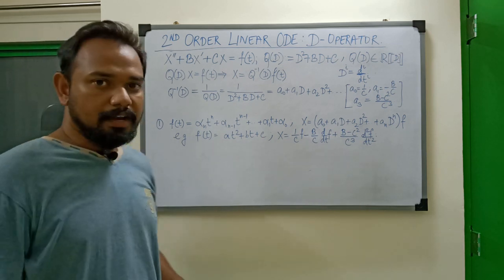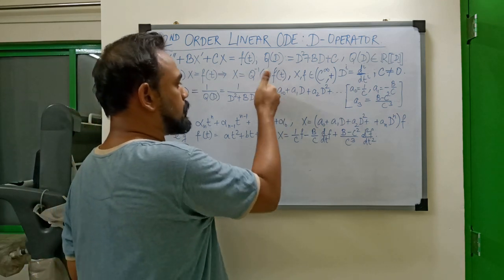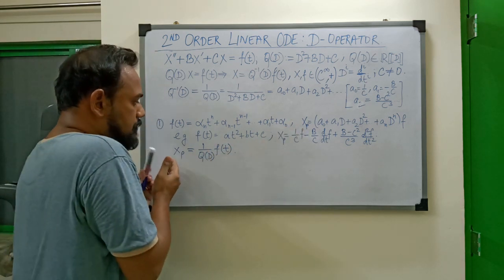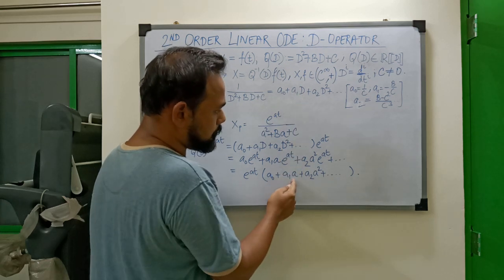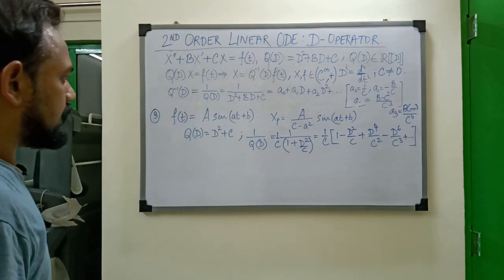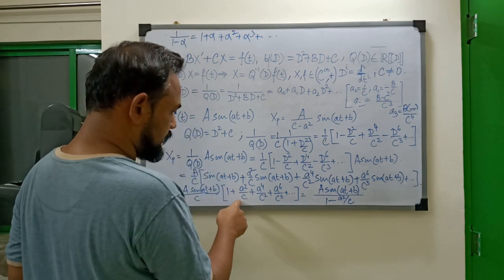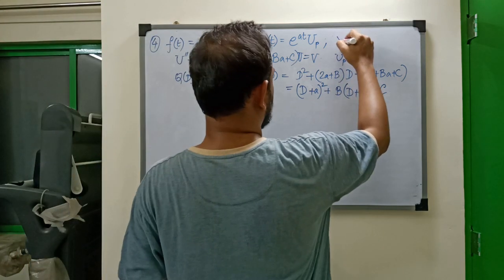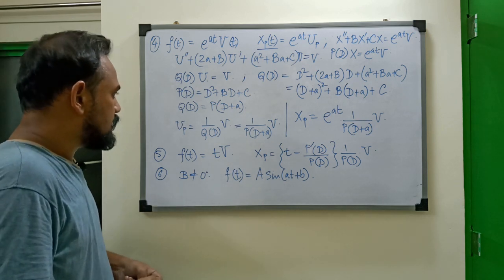ODE 2.14: Particular Solutions of ODEs with Standard Inputs by the D-Operator Method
1. Establishing formula for Particular Solutions of Second Order Linear Ordinary Differential Equations by the D-Operator Method
2. Comparing the D-Operator Method with the Method of Undetermined Coefficients for finding Particular Solutions.